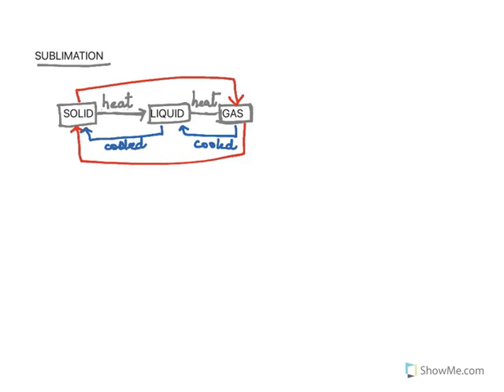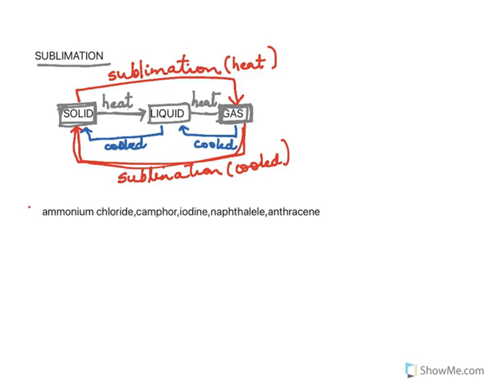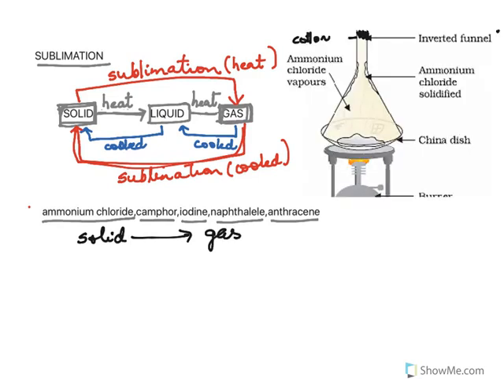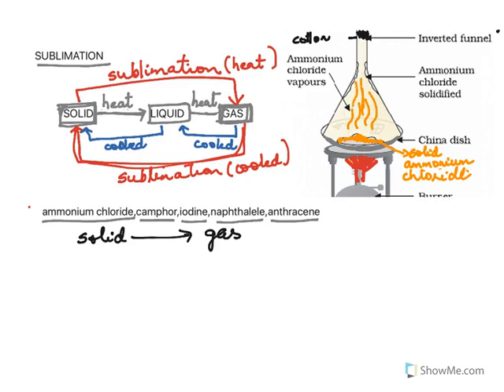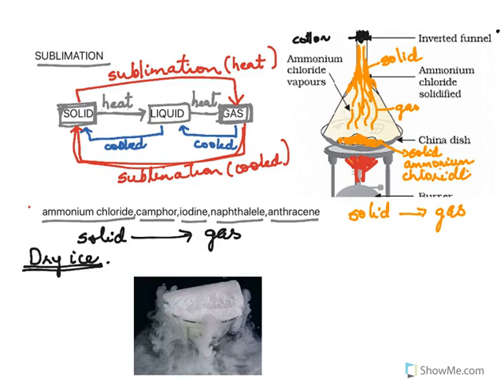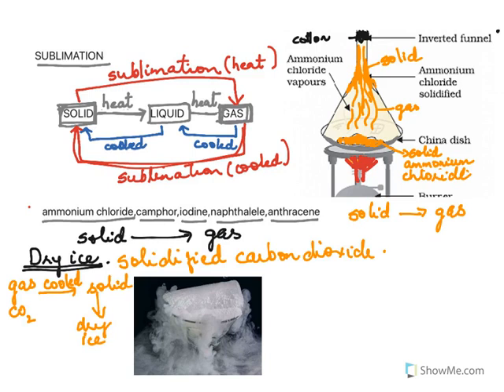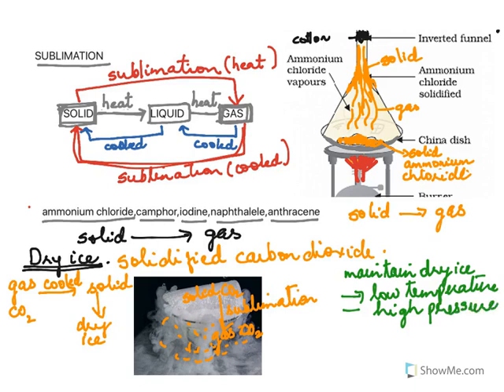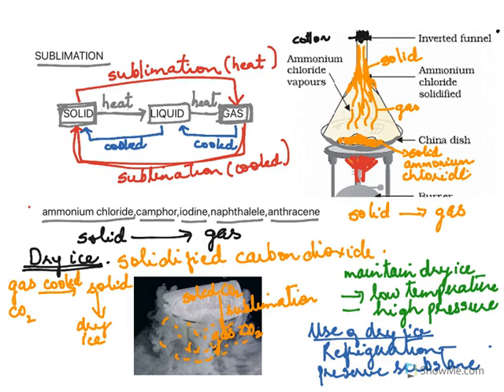Class 9/ Matter in our Surrounding/ Sublimation